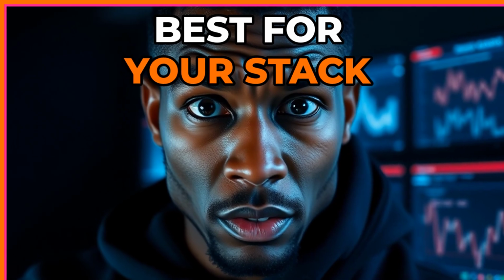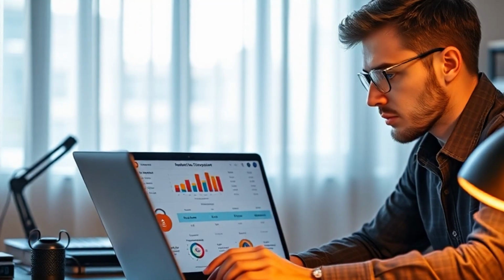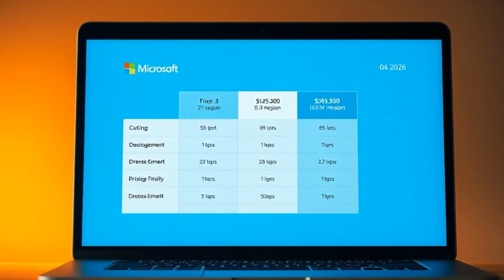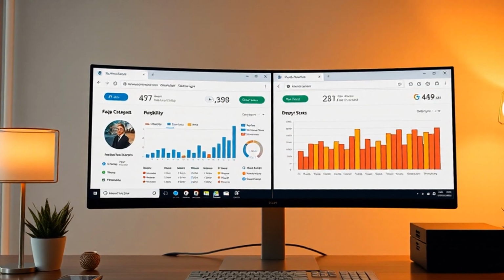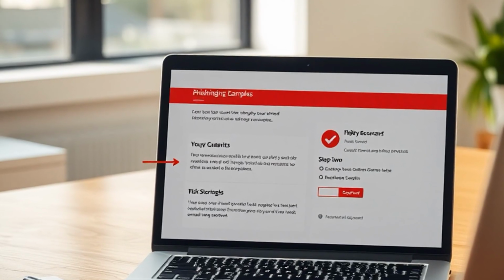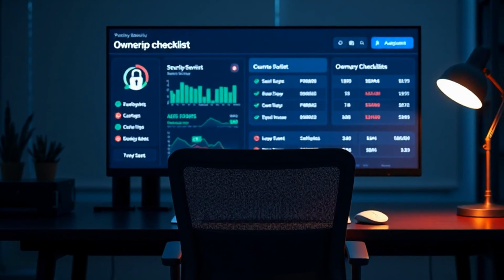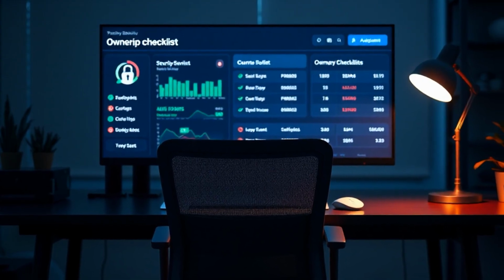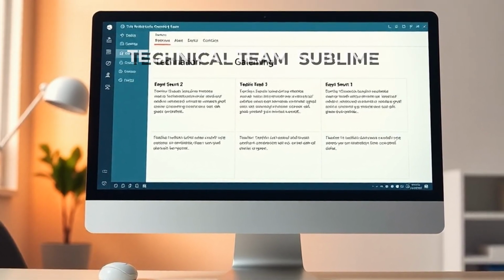3 AI Phishing Tools for SMBs: Which One Actually Fits?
AI phishing tools for SMBs can save hours and reduce risk fast—but only if the tool actually fits your stack. In this tutorial, you’ll learn how to compare Microsoft Defender for Office 365, Abnormal AI, and Sublime Security step by step so you can choose the right phishing defense for your business in 2026.

We break it down into a practical 5-step decision framework:
1) Start with your email environment: Microsoft 365 or Google Workspace
2) Check whether malware or social-engineering attacks are the bigger risk
3) Measure your team’s technical capacity before choosing customization
4) Use a simple SMB scorecard for deployment friction, pricing clarity, and investigation style
5) Match each tool to the real-world scenario it fits best

Timestamps:
00:00 What you’ll know by the end
00:28 Why most SMBs pick the wrong phishing tool
01:12 Step 1: Microsoft Defender for Office 365 fit check
03:00 Step 2: When Abnormal AI makes more sense
04:55 Step 3: Who should actually use Sublime Security
06:35 Step 4: The SMB scorecard
07:40 Step 5: Best tool by scenario
08:25 Reality check + 30-day evaluation tip

Sources mentioned or aligned with this breakdown: official Microsoft Defender for Office 365 documentation, Sublime Security docs, plus broader market reporting from TechCrunch and The Verge on AI-driven security tooling trends.

Comment your current email security stack and which tool you’d actually keep for the next year.